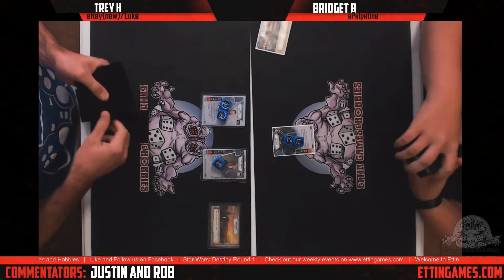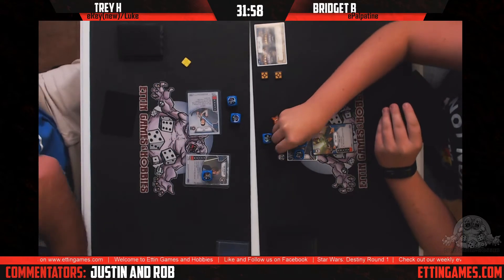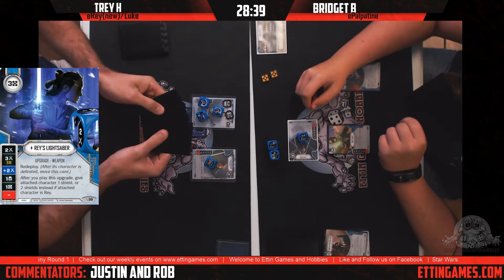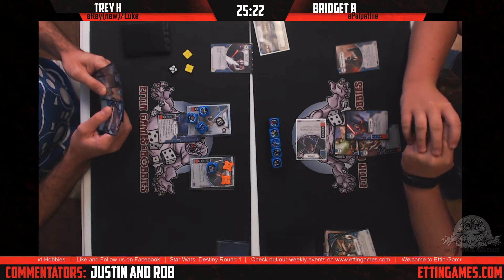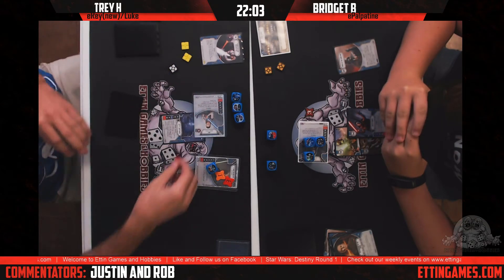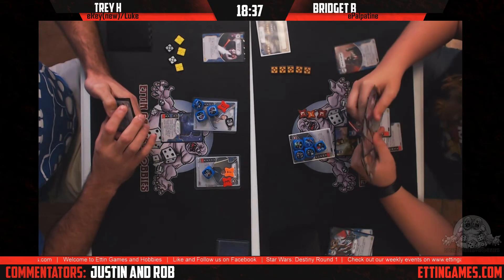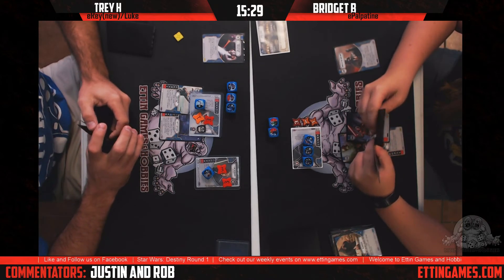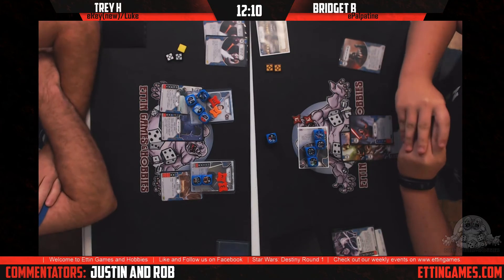Ettin Games Star Wars Destiny - Round 1 - eRey(new)/Luke v. ePalpatine